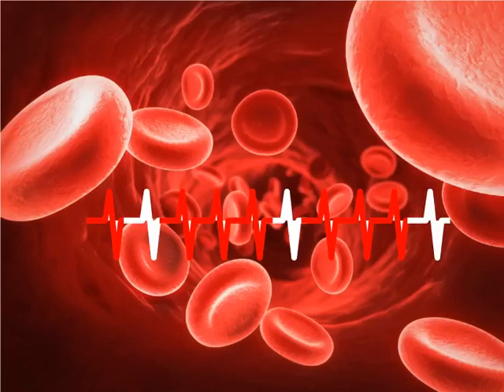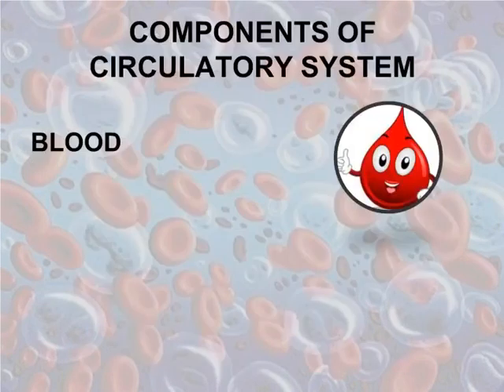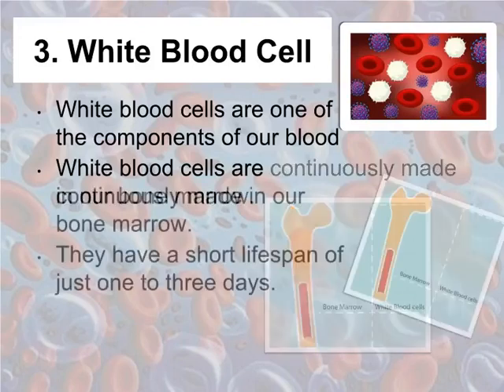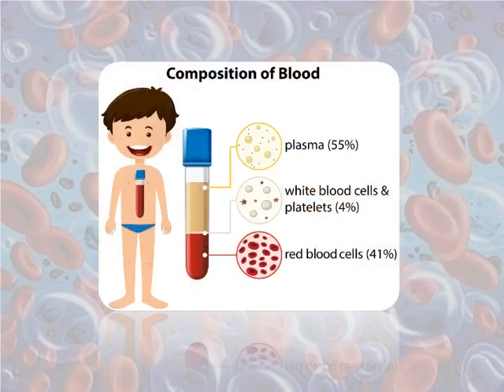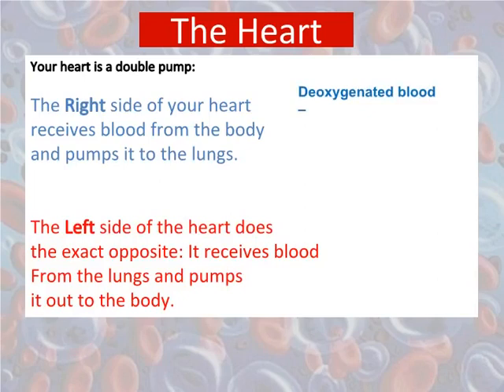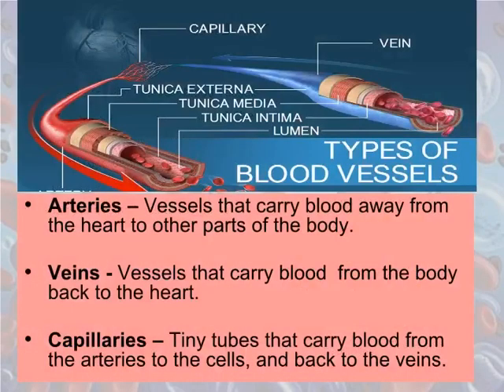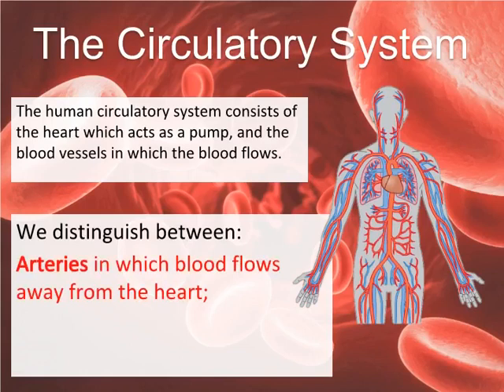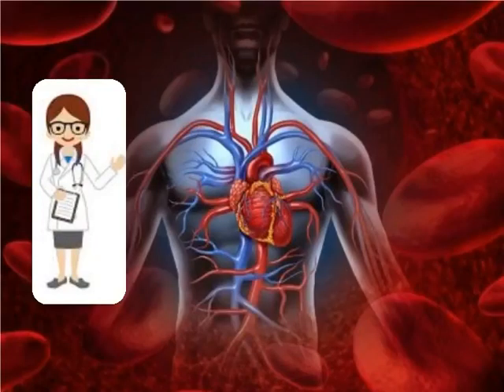Human Circulatory System | Biology | Science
Fun Learning

By the end of this video, you would have been able to explain that blood Transport System; the heart pumps the blood around the lungs and body, how the heart works and why the heart needs to work efficiently.
You will also able to identify and distinguished  the three types of Blood Vessels.